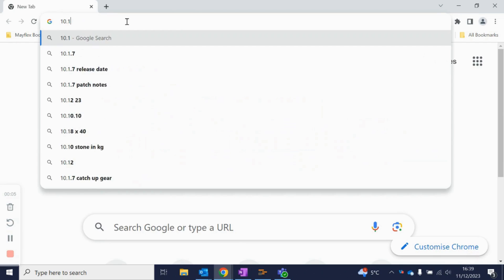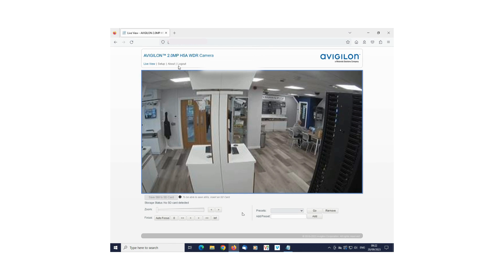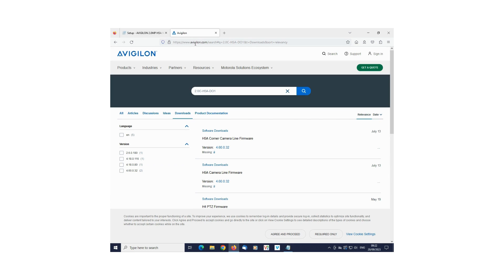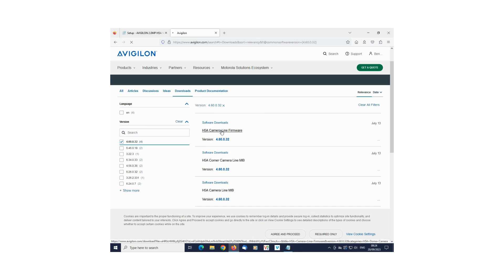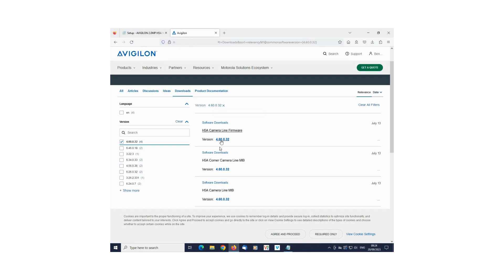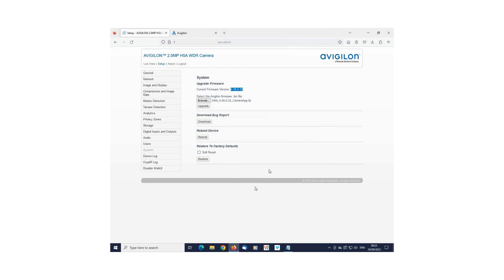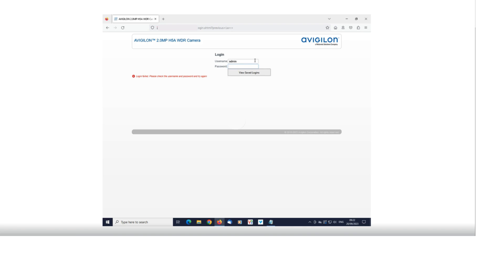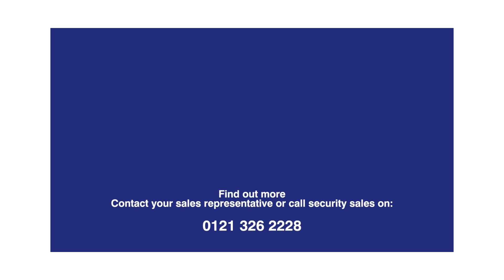Avigilon Unity H5A Firmware upgrading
How to upgrade the firmware on a Avigilon Unity H5A Dome camera.